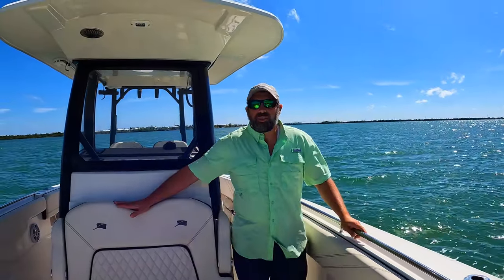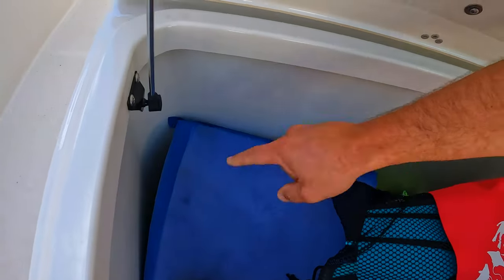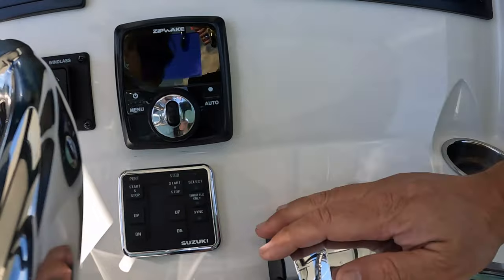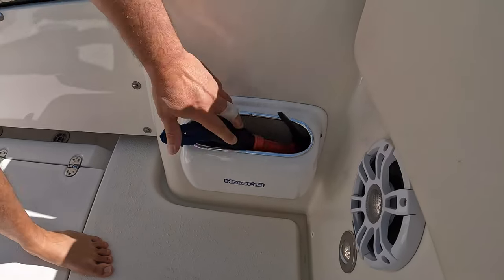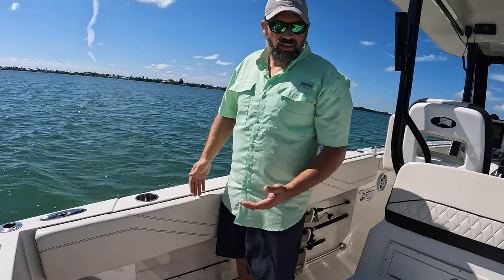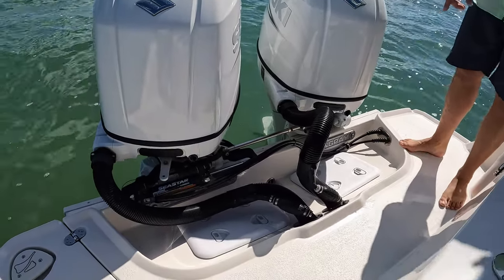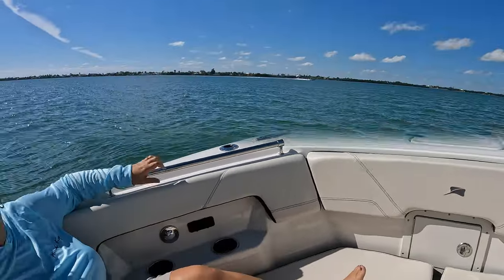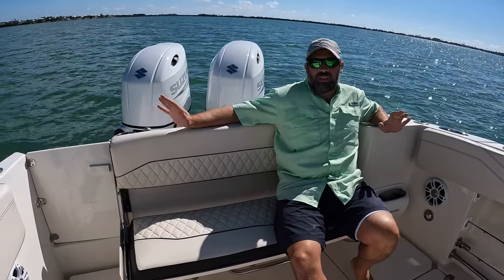Ep 5 Exploring the Impressive Features & Performance of the 2023 Stingray 273CC Center Console Boat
Living in the Keys, having a boat becomes more than just a luxury—it's a way of life. Join us as we take you on a captivating journey through our recently purchased and well-loved 2023 Stingray 273CC boat. Discover its remarkable features, from its sleek design to its economical performance on the water. If you're in the market for a similar boat, this video is a must-watch.

For more information about the Stingray 273CC, visit the official Stingray Boats

To explore a wide range of boating options and accessories, check out Sand 'N Sea Marine

Join us as we dive into the world of boating in the Florida Keys